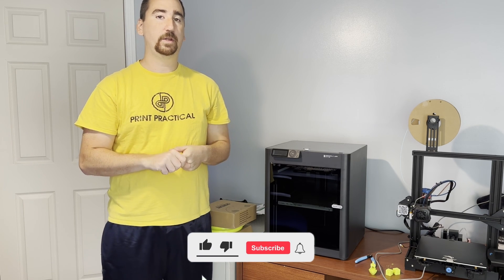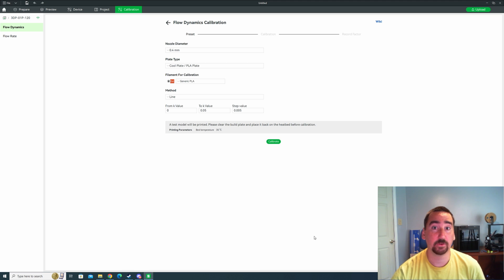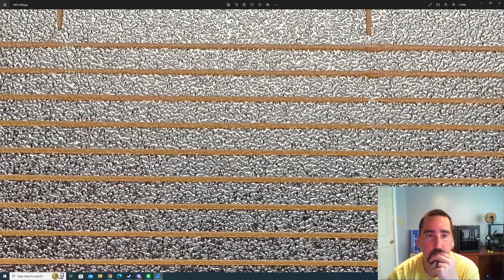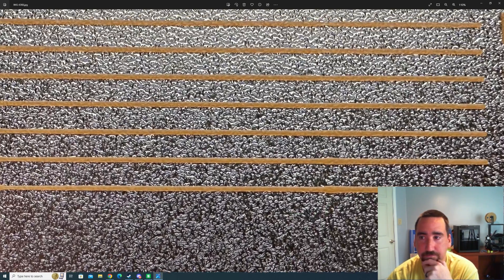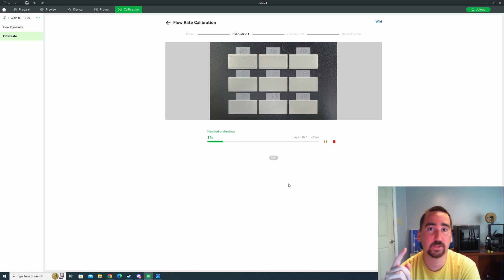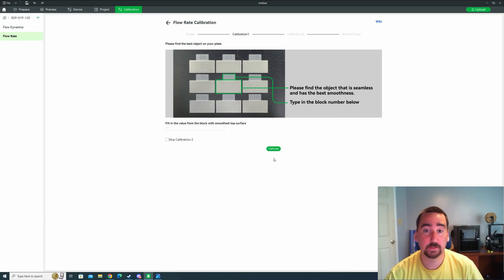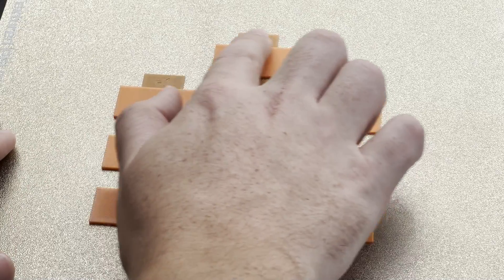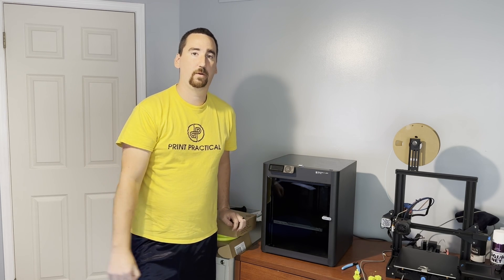Bambu P1P & P1S Filament Calibration | Flow Dynamics & Flow Rate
In this video I go over the process of running the manual calibration for flow dynamics and flow rate on my Bambu P1S. You can perform this process every time you get a new filament brand, or any time you want to ensure you are getting the best print quality. Not sure if the second stage of flow rate tuning is needed, but it's really up to you.